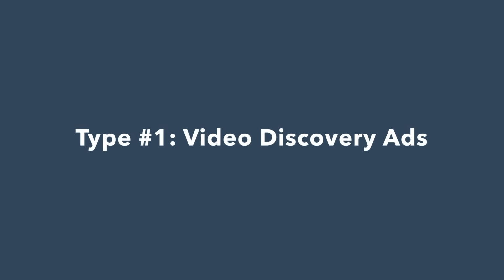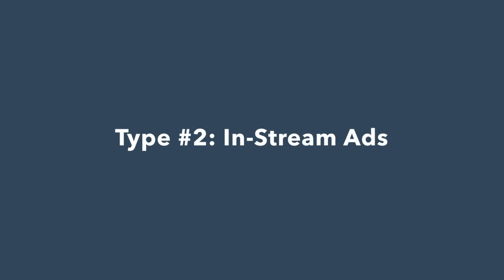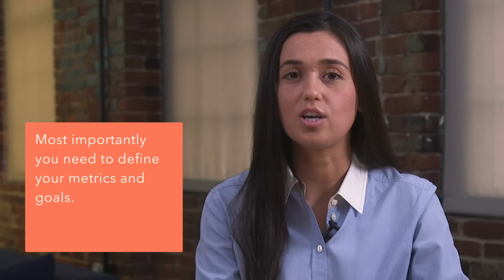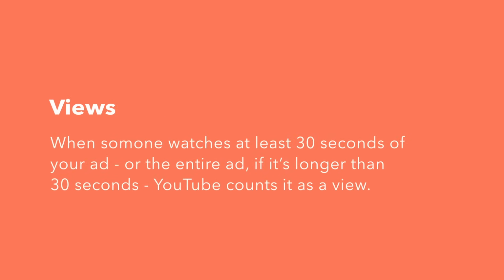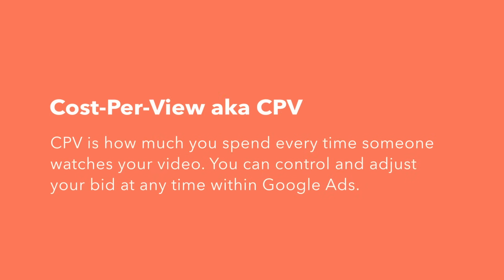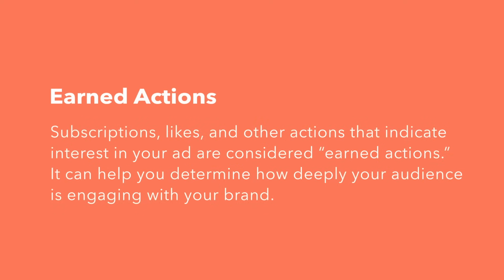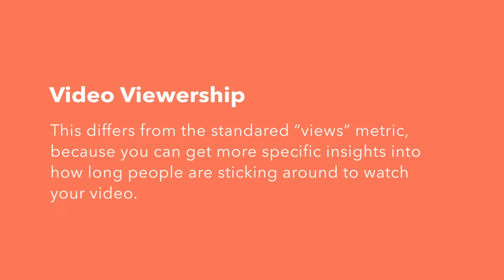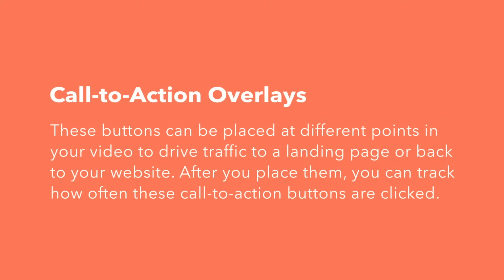How to Advertise on YouTube for Beginners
Download HubSpot's Free YouTube Templates to Plan Your YouTube Advertisements [FREE KIT]

Great content is bound to be found, but it's also important to be proactive about gaining the attention of your prospects and those unfamiliar with your brand. Running a series of YouTube ads is one way to make sure more of your target audience finds the video content you've worked hard to produce. In this video, you'll learn how to advertise on YouTube, the types of ads you can run, how to measure your YouTube ads, and more.

Video discovery ads: 0:55
In-stream ads: 1:55
Pre-roll ads: 2:05
Bumper ads: 2:46
Analyzing reports: 3:28